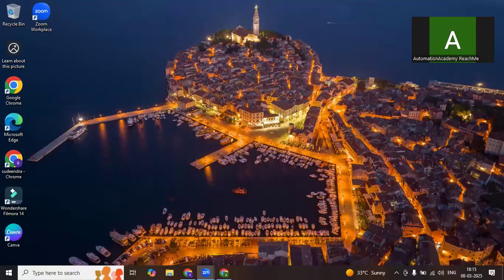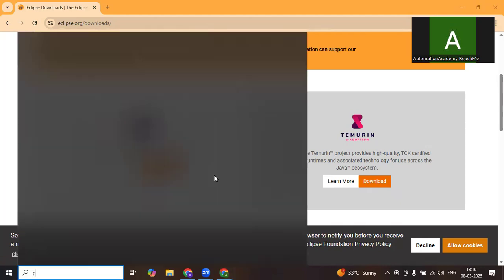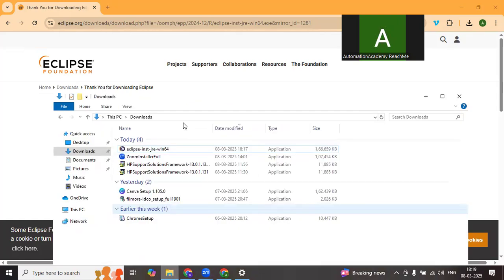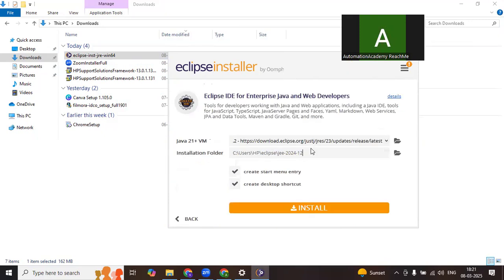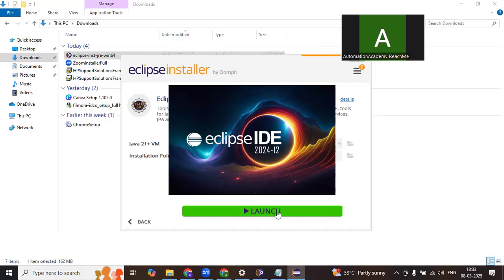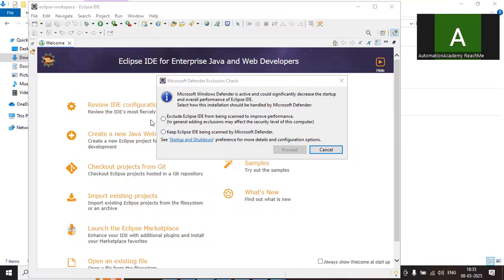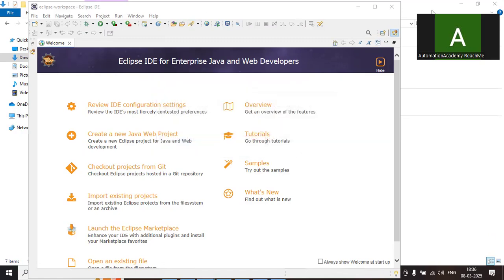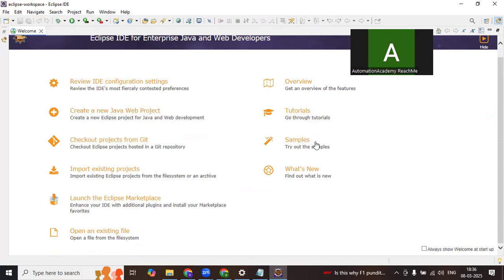Steps to Install Eclipse IDE for your projects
In the computing world, Eclipse is an integrated development program for developing various computer applications using especially Java language as well as others, including C/C++, Python, PERL, Ruby, and many more. Being free and open source, Eclipse IDE is one of the most popular JAVA IDE in the computing market.

Installation of Eclipse is the 1st steps towards your development activity.
Follow steps to install eclipse with no errors and issues.